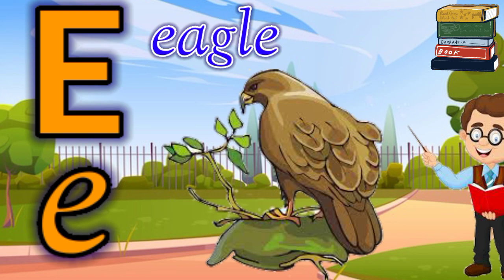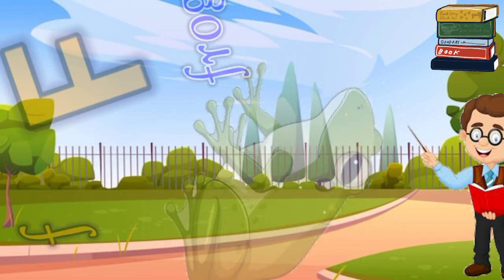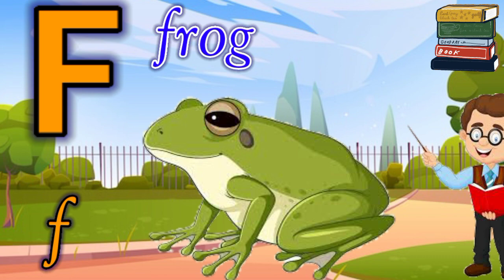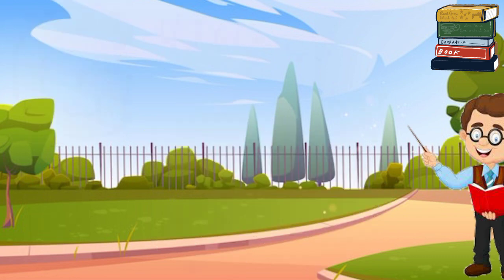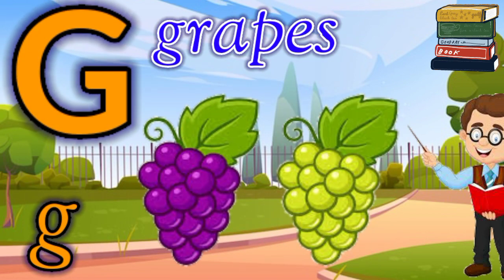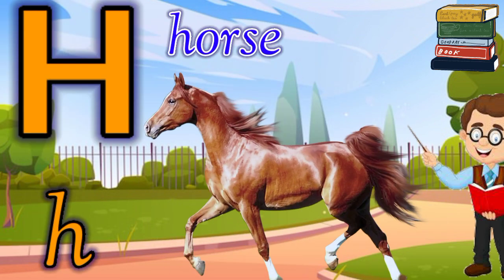abcd song with a for apple b for ball | English Alphabet A to Z song | Nursery rhymes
The song features a variety of animals, transportation, and food items, so kids will be able to learn about the world around them while they're having fun. The catchy tune and bright visuals will keep kids engaged, and the repetition will help them learn the words quickly.

This song is perfect for toddlers and preschoolers who are just starting to learn their ABCs. It's also a great way for older kids to review their phonics skills.